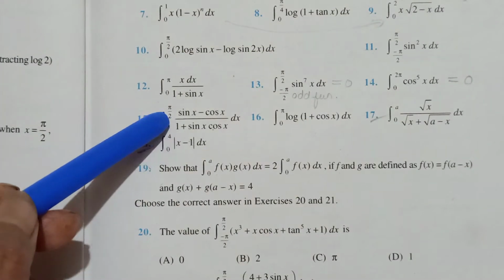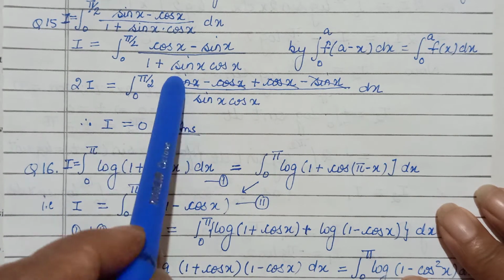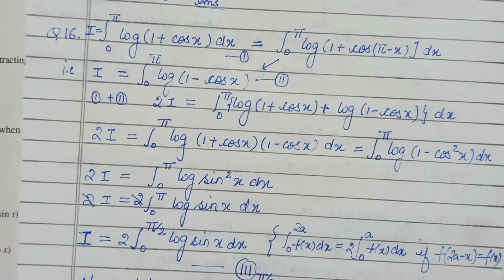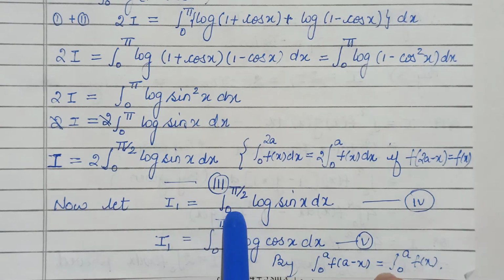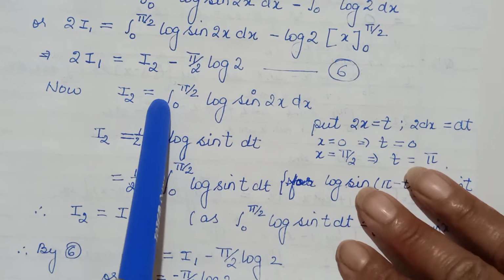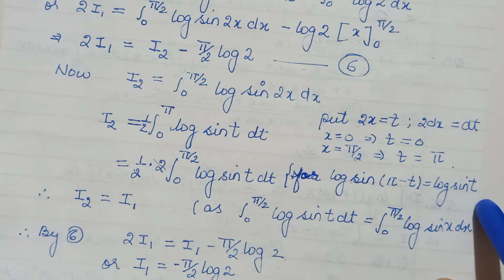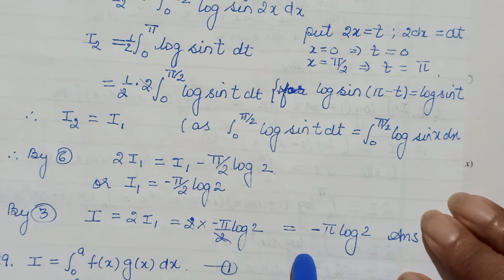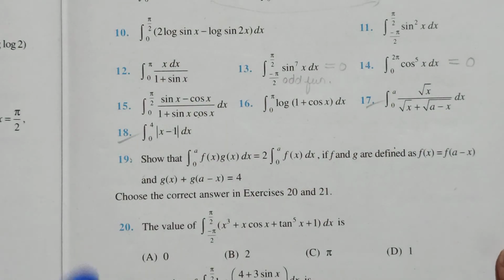Maths Class 12 :- Ex 7.11( Q14-18 )